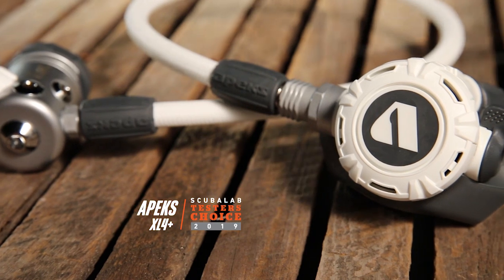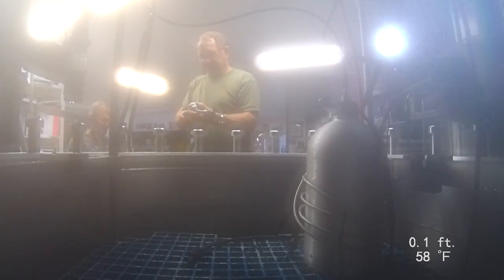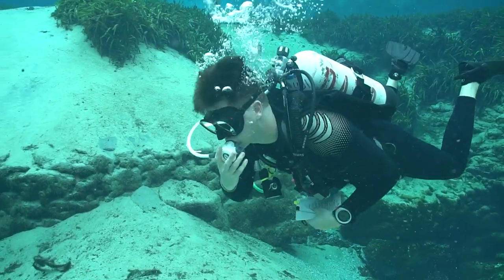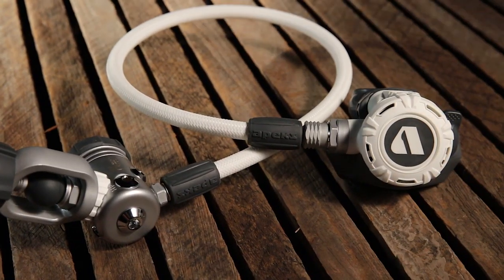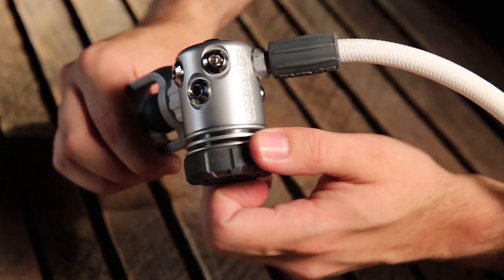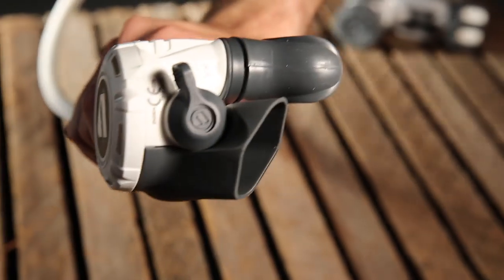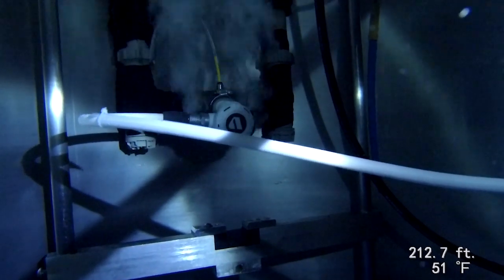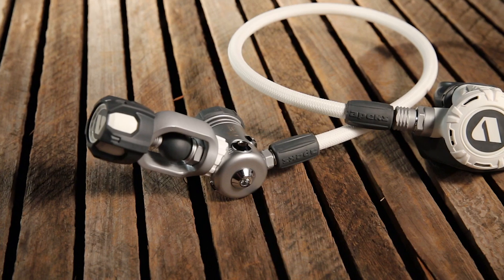Apeks XL4+ Regulator Review | ScubaLab Testers Choice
ScubaLab's team of test divers reviewed the Apeks XL4+ in its 2019 regulator review. The XL4+ impressed the divers, who gave it Testers Choice honors for regs over $500.